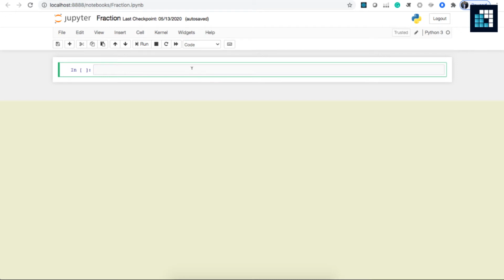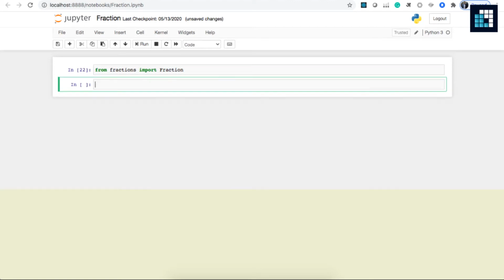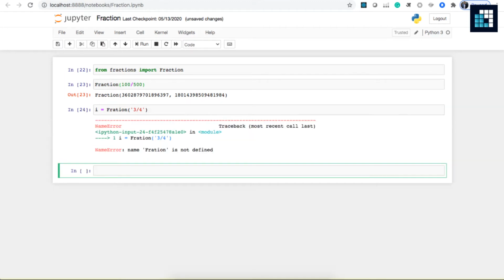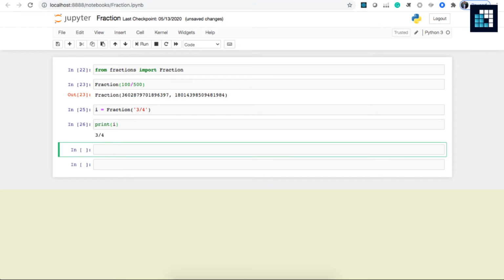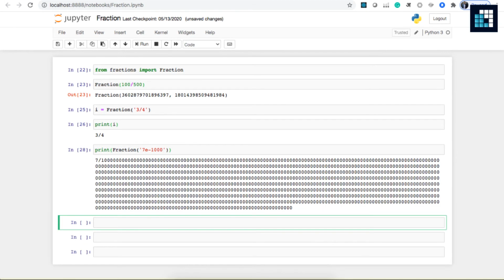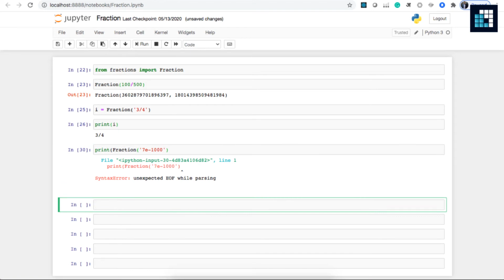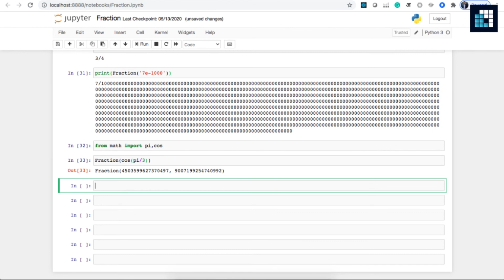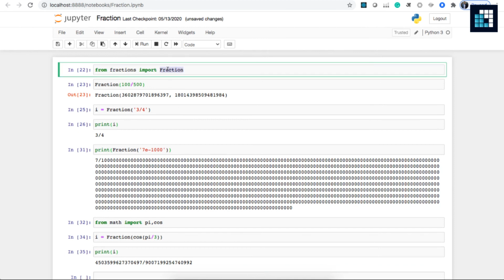9 Fractions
Learn to convert rational number into fraction by using fractions module and constructing Fraction() construtor in python